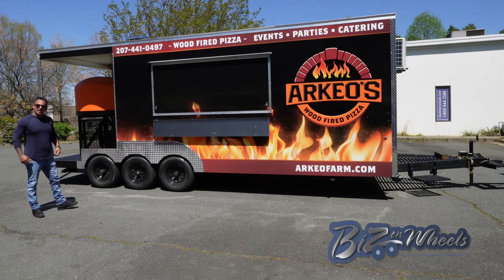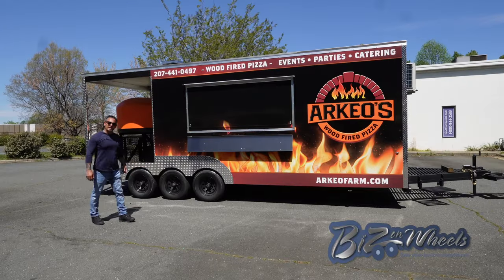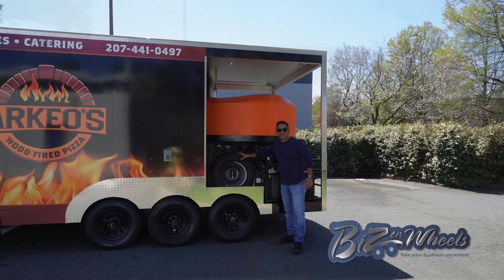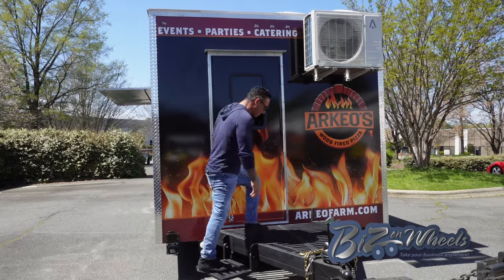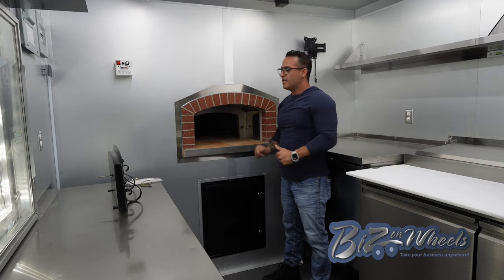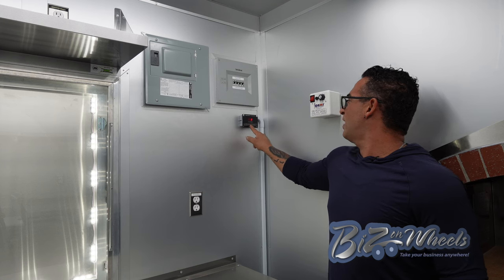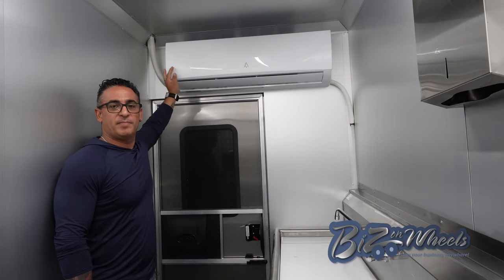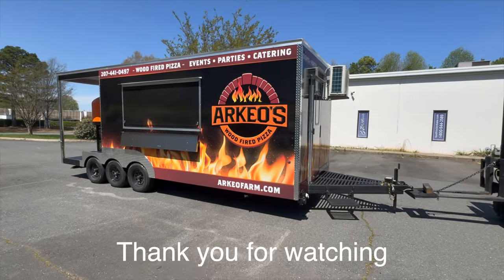Wood Fired Pizza Trailer With Bathroom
At BizOnWheels.us, we specialize in building custom vending trucks, We manufacture concession trailer, food trucks, and providing mobile business solutions.